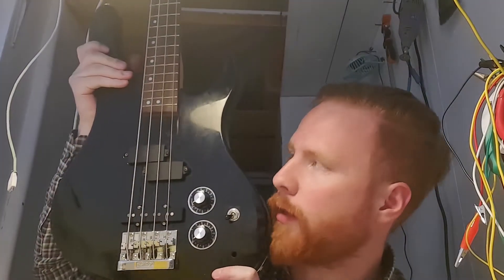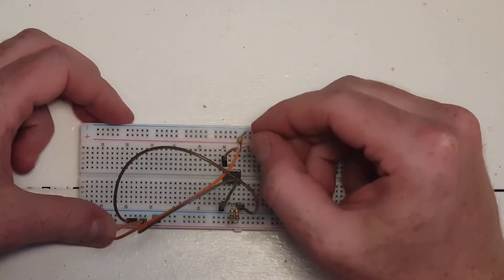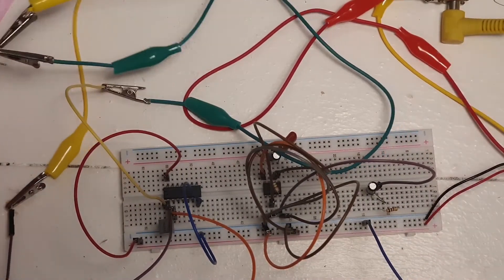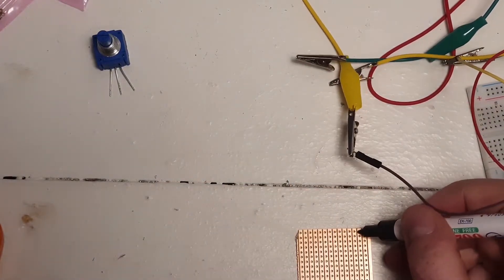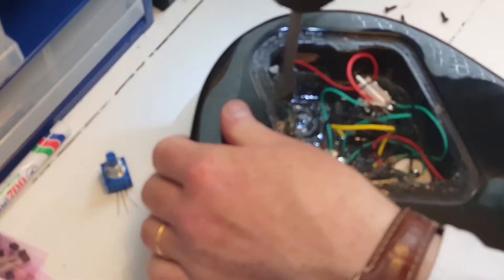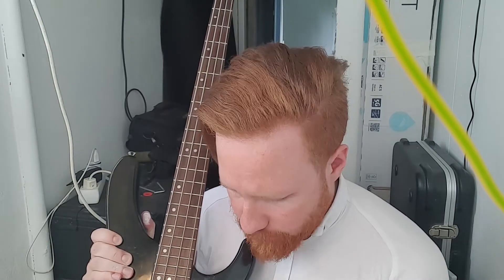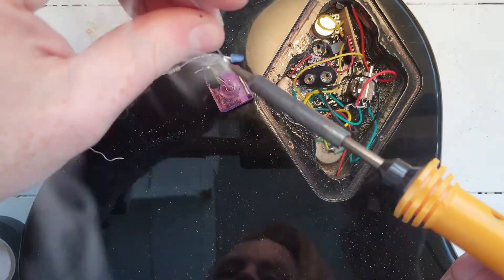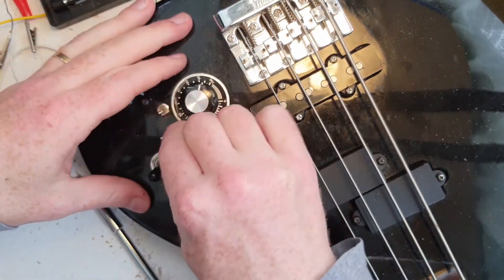Bass Square Wave Oscillator Mod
I build a square wave oscillator into my bass.